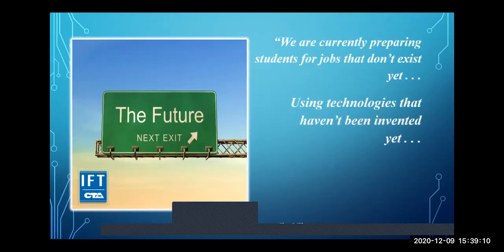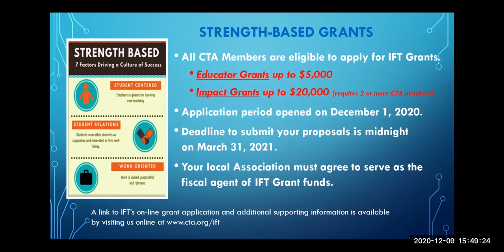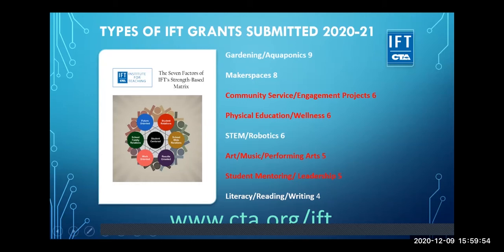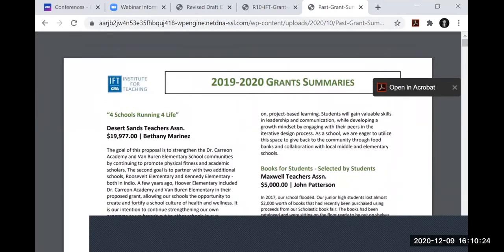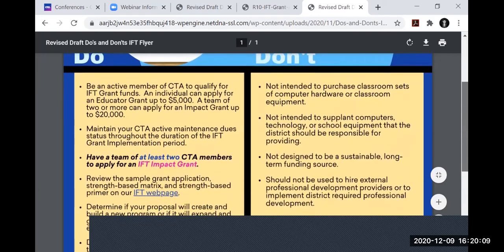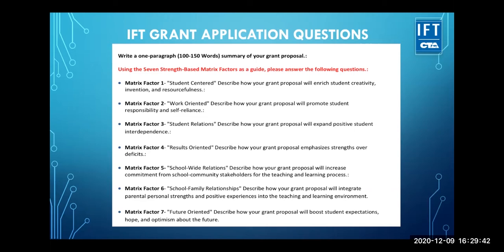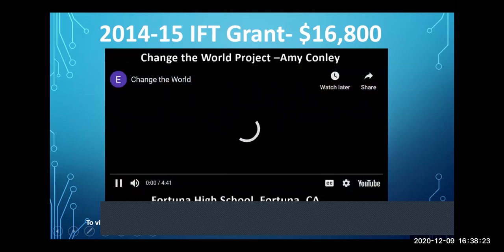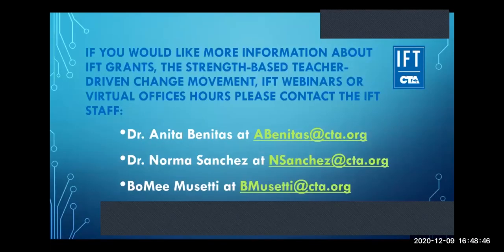IFT | Grant Writing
12/9/20